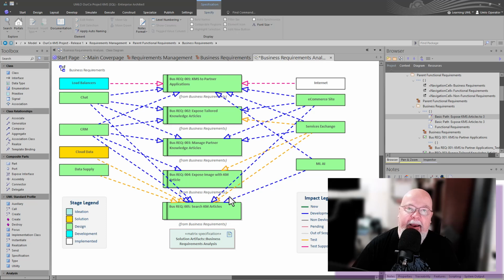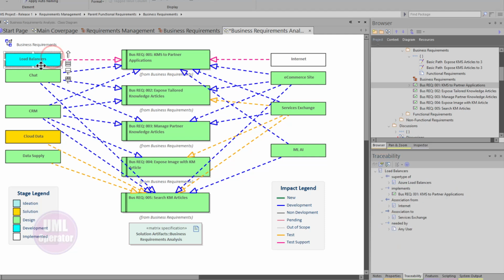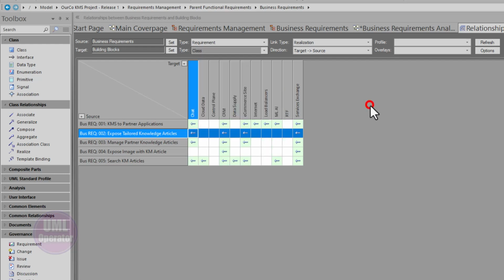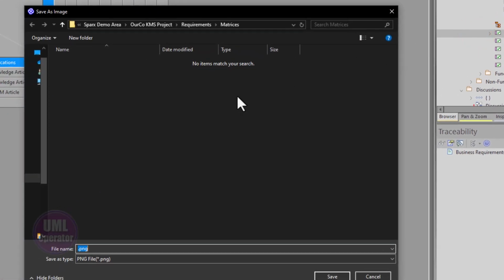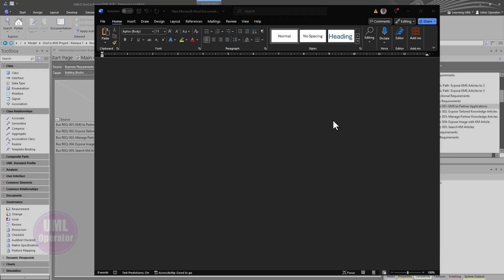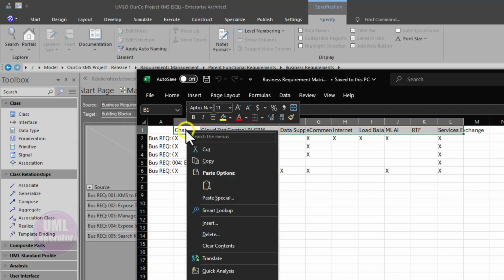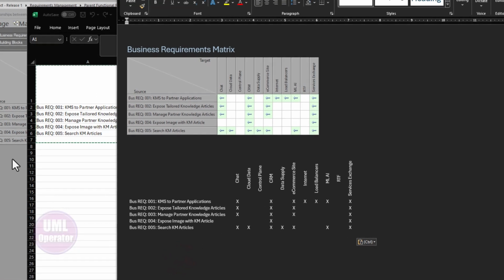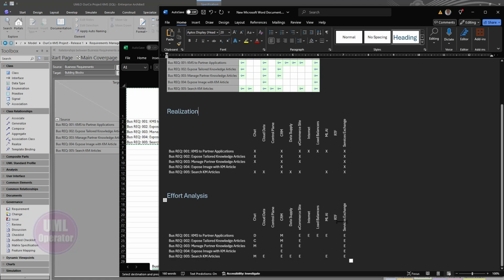Exporting Matrix to CSV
In this episode, we are going to export our Matrix output to Image File (png) and Flat File (CSV). Using Comma Separated Value file allows us to reuse our data in other applications such as, MS Word, Excel, and other platforms. While Sparx EA Reporting is more than enough, there are occasions where other platforms are useful.

Chapters

0:00 - Intro
0:30 - Diagram to Matrix
1:55 - Managing our Matrix
3:55 - Options to Save As
5:33 - Inserting Matrix into Word
6:03 - Save Matrix as CSV File
7:57 - Insert CSV Output to Word
9:47 - Outro